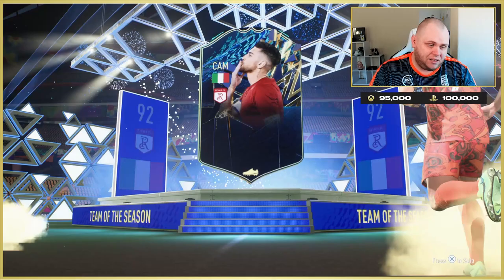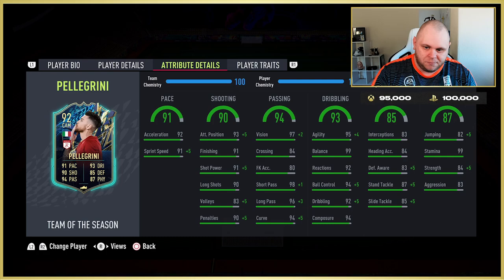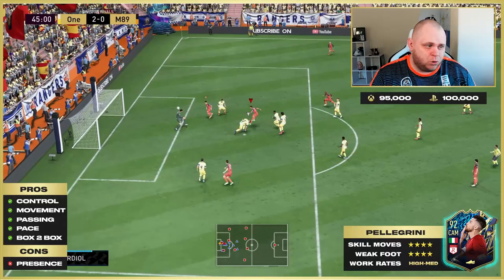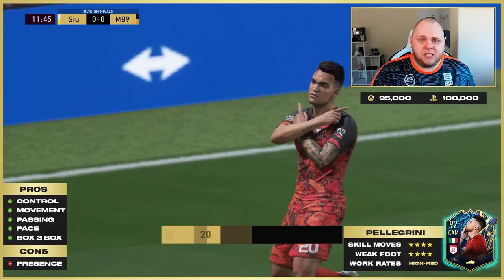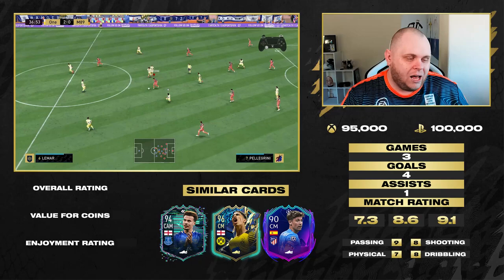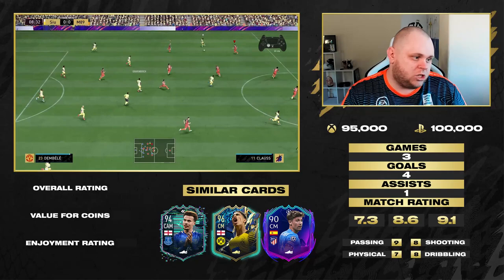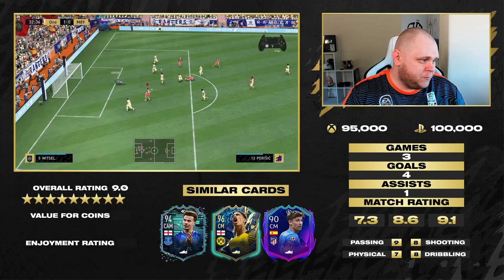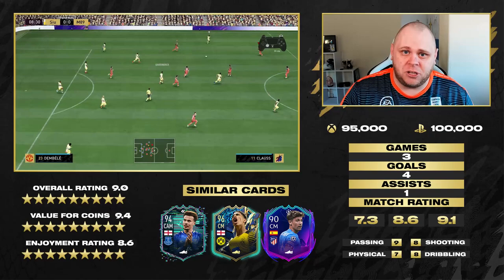TOTS PELLEGRINI PLAYER REVIEW | FIFA 22 Player Reviews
FIFA 22 Player Reviews - Suggest which player next in the comments

If you want to catch any future FIFA 22 Player Reviews , check out ( FIFA 22 Player Reviews )

FIFA 22 Marshall89HD
FIFA 22 Reviews
FIFA 22 TOTS Pellegrini Review
FIFA 22 TOTS Pellegrini Player Review
FIFA 22 TOTS Pellegrini
FIFA 22 Team of the Season Pellegrini Review
FIFA 22 Team of the Season Pellegrini Player Review
FIFA 22 Team of the Season Pellegrini